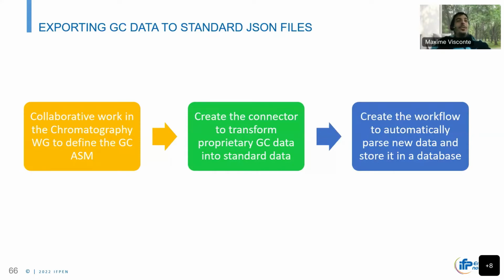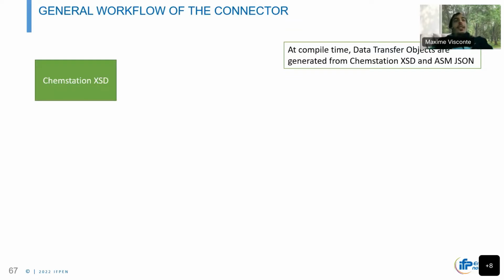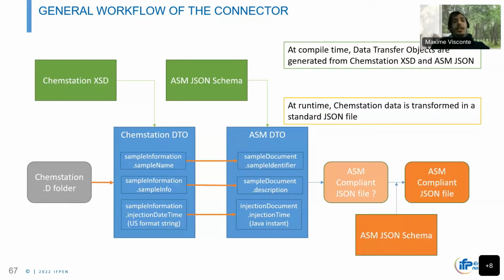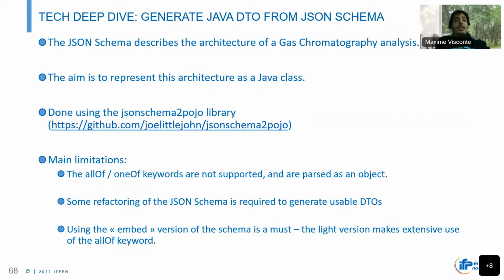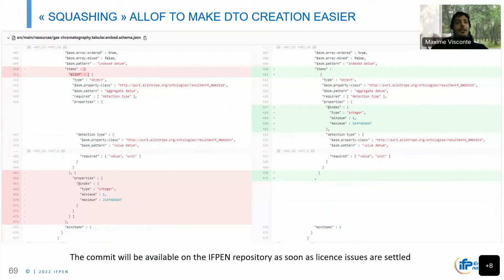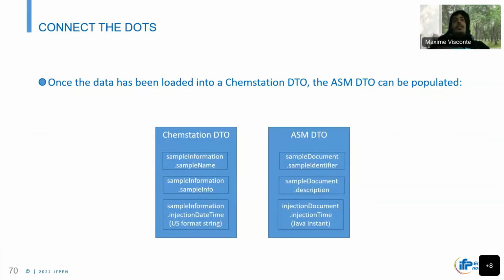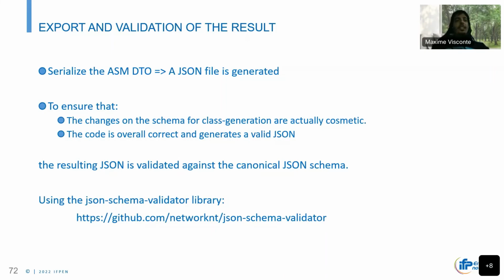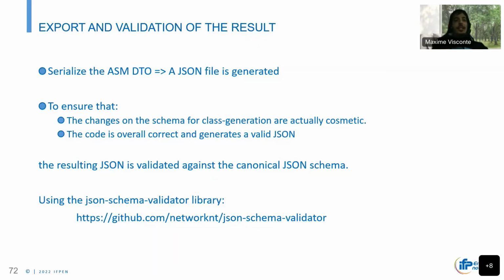2022 Fall AC Day 2-4 Leveraging Allotrope to achieve open data compliance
Leveraging Allotrope to achieve open-data compliance
Presented by IFPEN